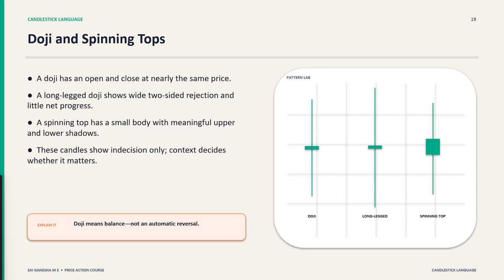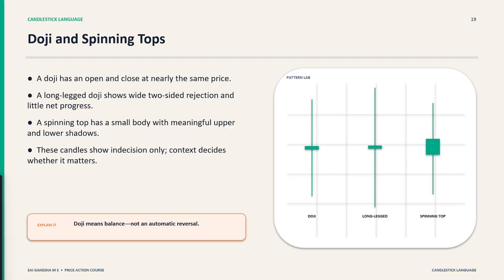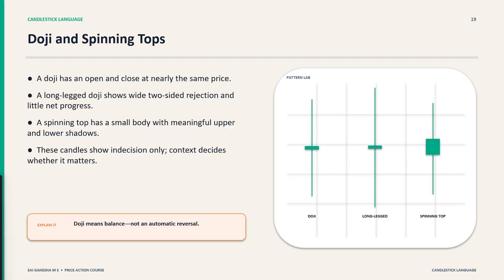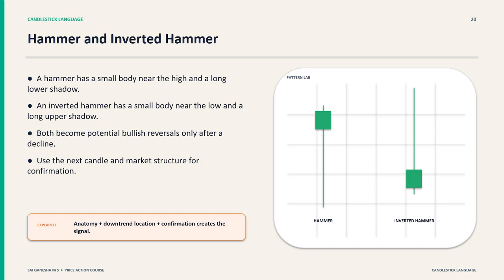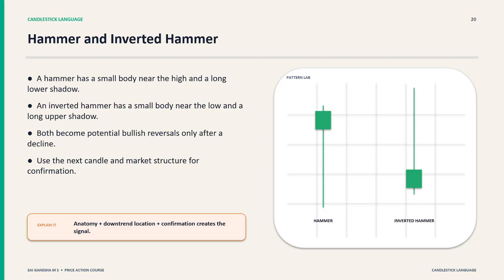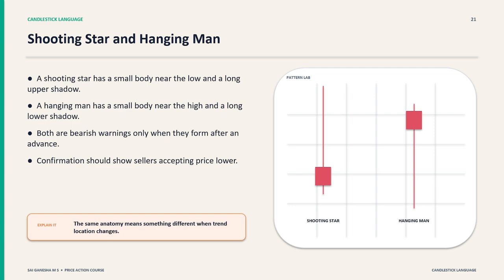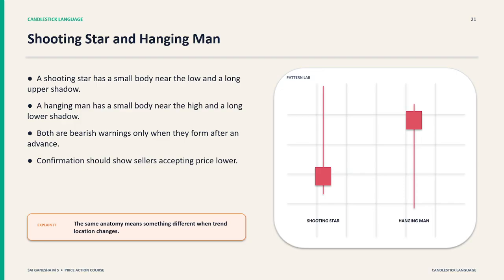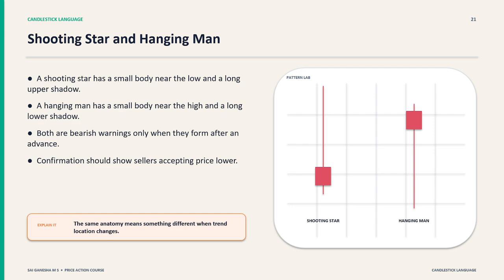Doji, Hammer & Shooting Star Candlestick Patterns | Free Course Part 5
Welcome to Part 5 of my free Price Action Trading Course for beginners.

In this video, we’ll learn how to understand common single-candle patterns. Instead of simply memorising their names, we’ll focus on the story behind each candle and why its location on the chart matters.

Topics covered:

• What a doji tells us
• Long-legged doji explained
• Doji vs spinning top
• Why a doji doesn’t guarantee a reversal
• Hammer and inverted hammer patterns
• Shooting star and hanging man patterns
• How the same candle shape can have different meanings
• Why trend and location matter
• How to use the next candle for confirmation
• Why candle patterns shouldn’t be traded alone

The main lesson is simple: a pattern’s shape is only one part of the setup. Always consider the previous trend, support or resistance, market structure and confirmation before making a trading decision.

Instructor: Sai Ganesha M S